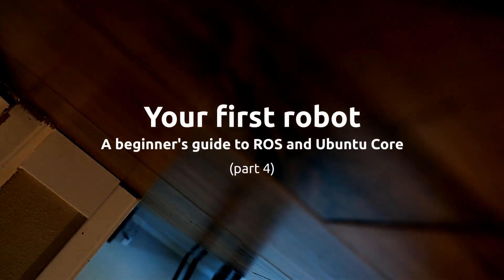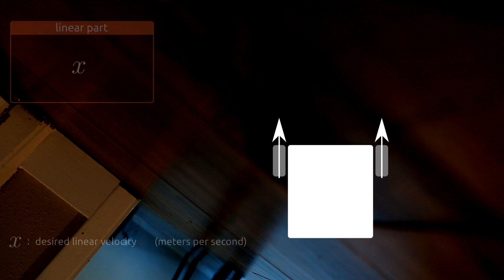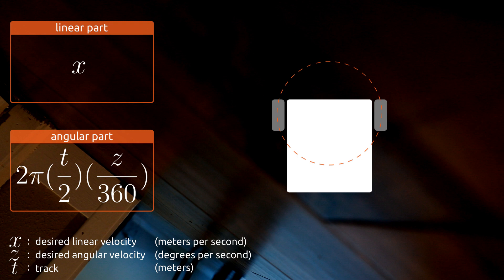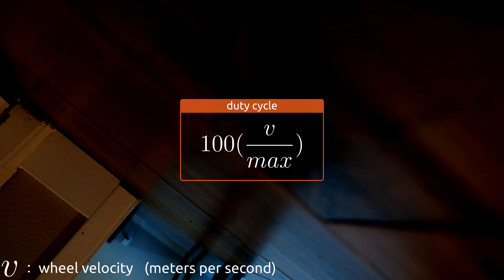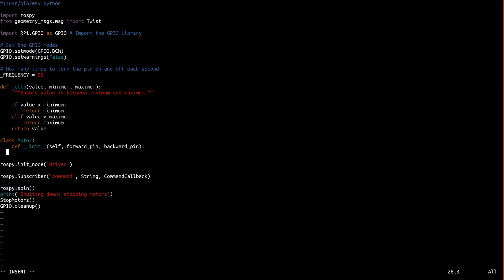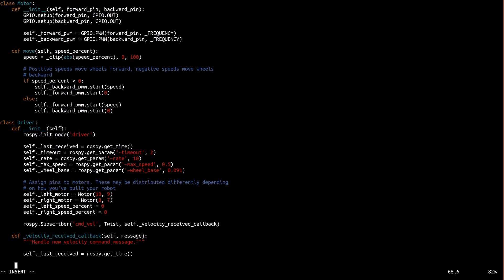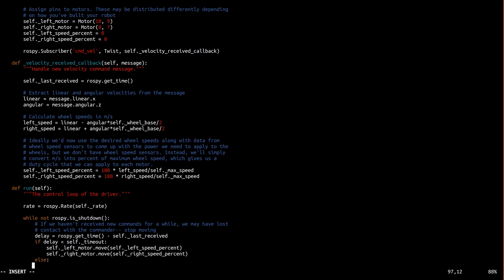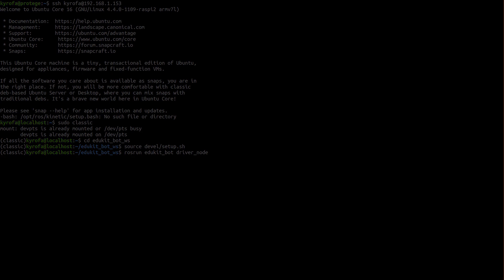Your first robot, part 4: The driver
Welcome to part 4 of our series, where we're talking about creating your first robot with ROS and Ubuntu Core. In part 3, we got data out of the wireless controller and into ROS in a format meant for controlling a differential drive robot like ours. Today we're going to create a ROS node that takes the data from the wireless controller and turns it into wheel speeds to drive our robot.